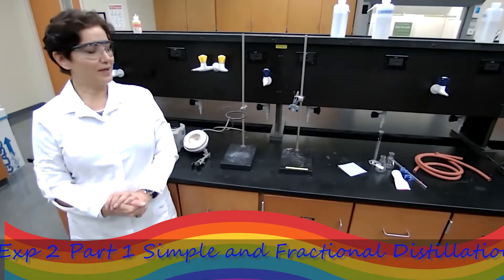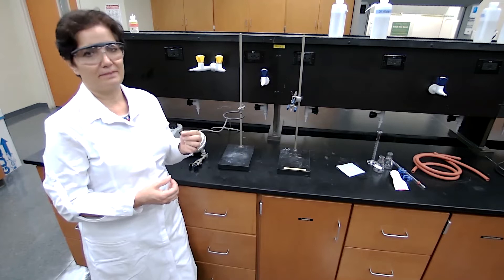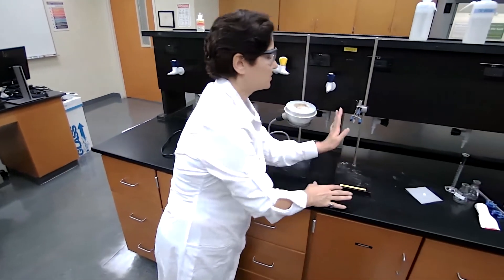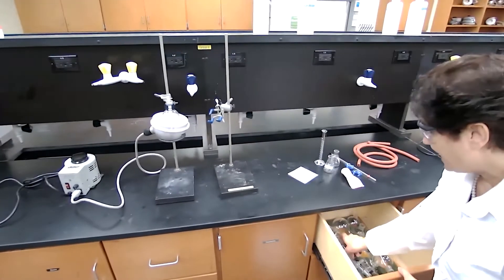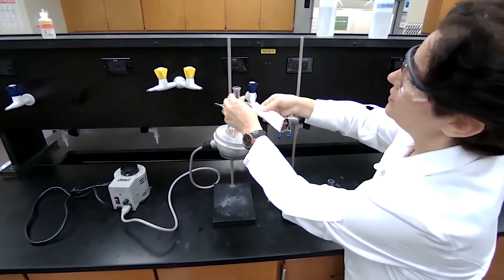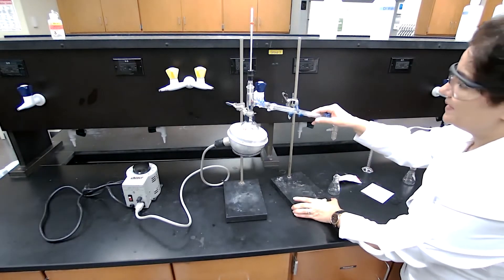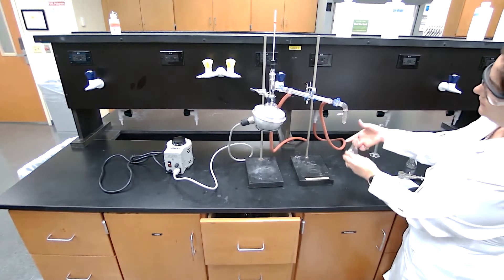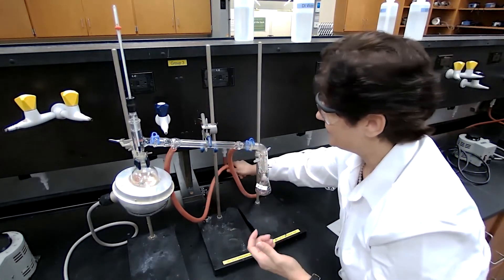CHM2210L Exp 2 Part 1 How to assemble simple Distillation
How to assemble simple distillation